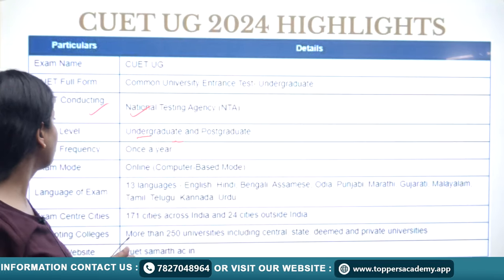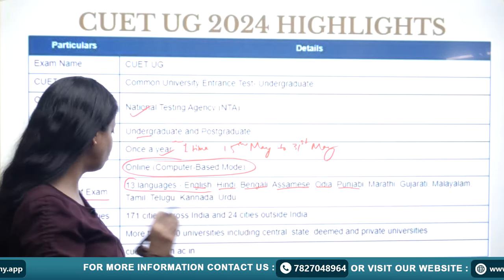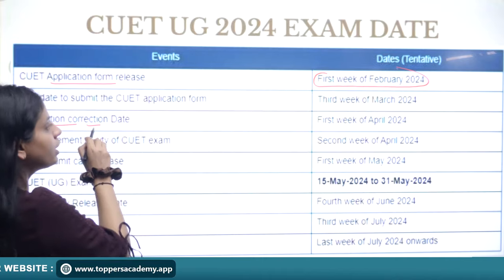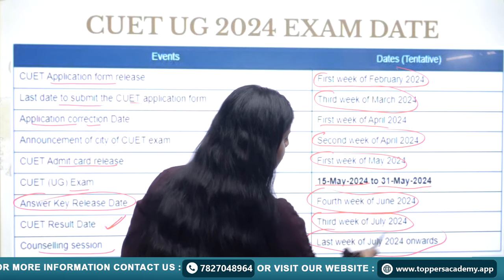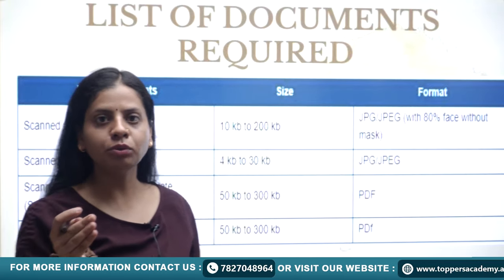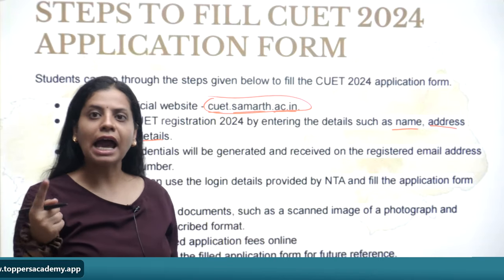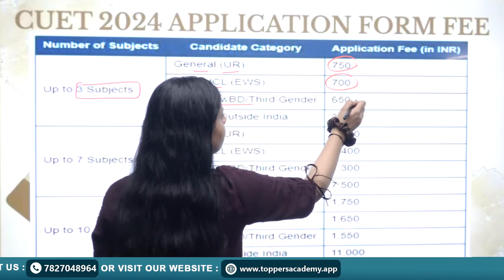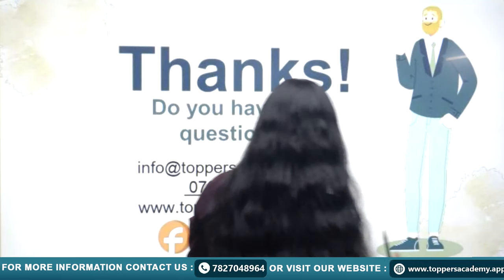CUET 2024 Exam Date OUT 😱 | CUET PG 2024 Exam Date Announced 🔥 | CUET PG Biggest Update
Exciting news for aspiring students! The CUET 2024 exam date has been officially announced, so mark your calendars for this important event. The Common University Entrance Test (CUET) is a significant step towards your academic future. In this YouTube video, we will walk you through the registration process, ensuring you are well-prepared to embark on this academic journey. From creating your profile to payment details, we've got you covered. Don't miss out on this opportunity to secure your place in a top-notch university.